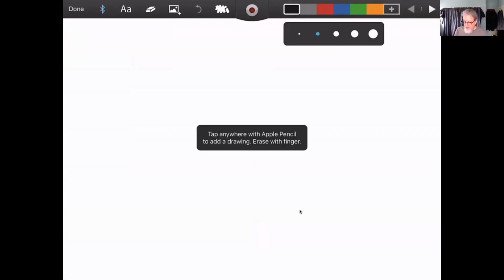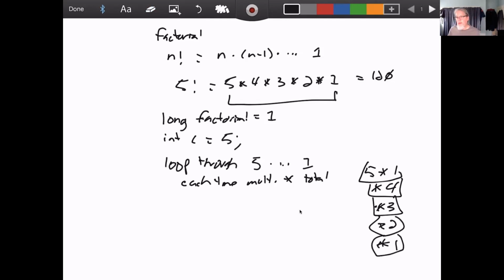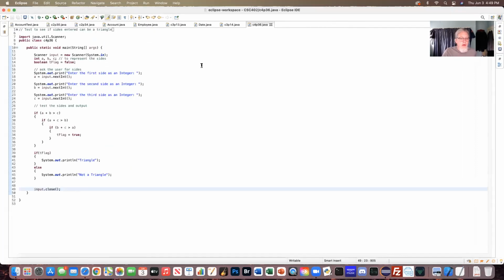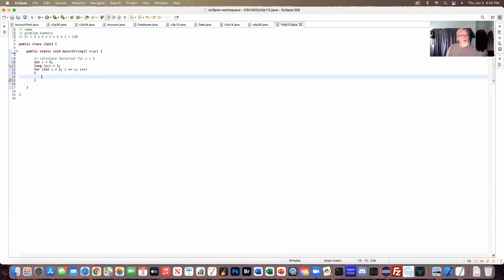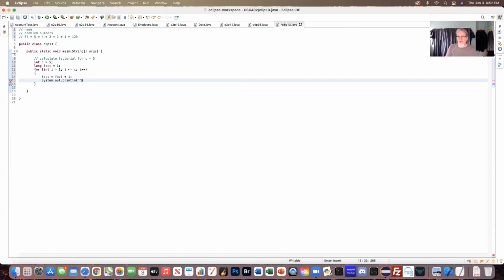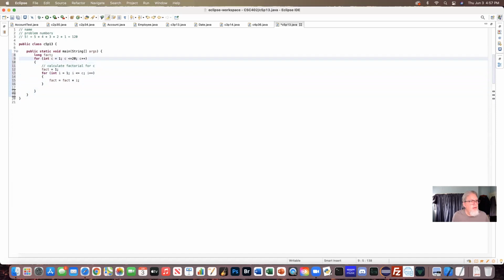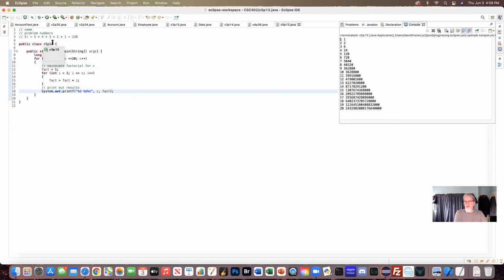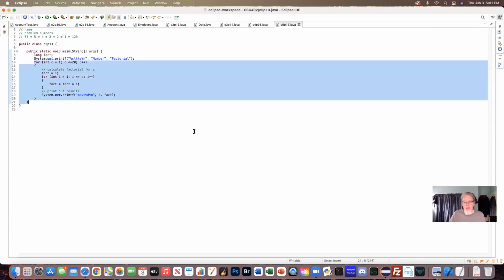Java Iteration Example Work-Through